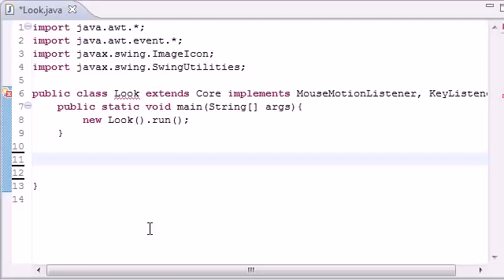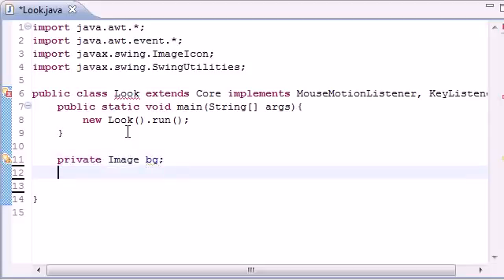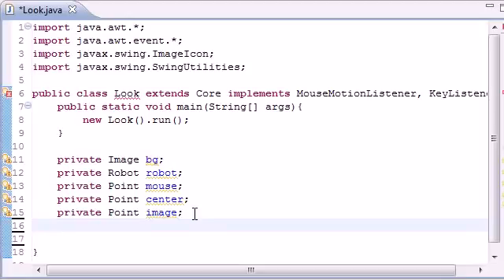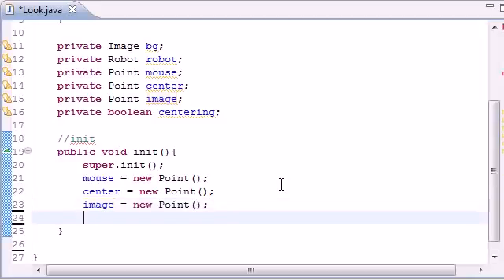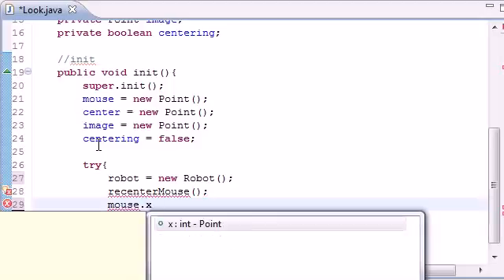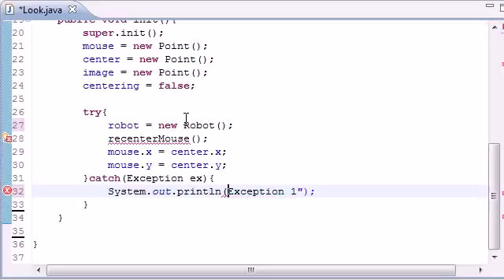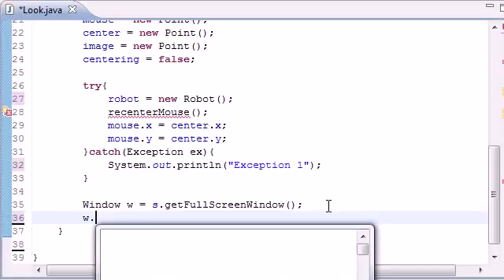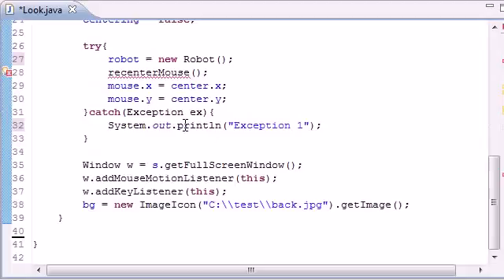Java Game Development 33 Intro to Mouselook